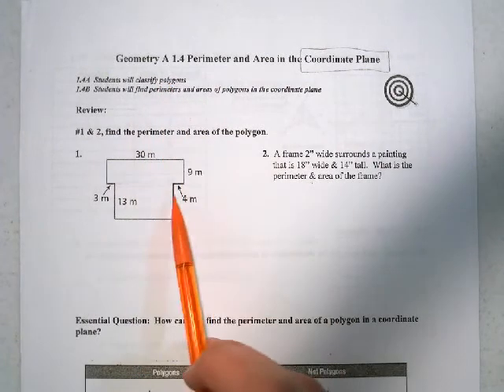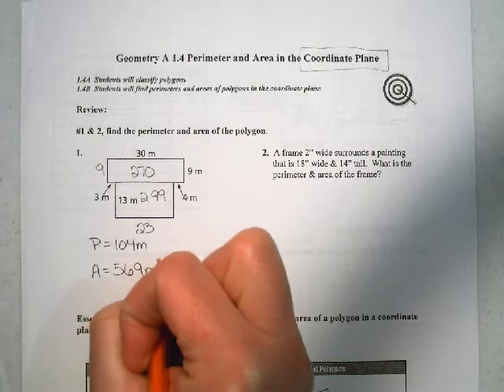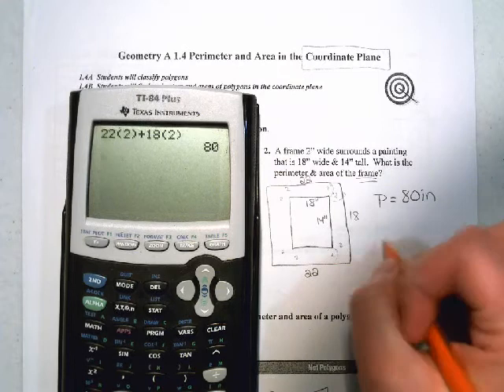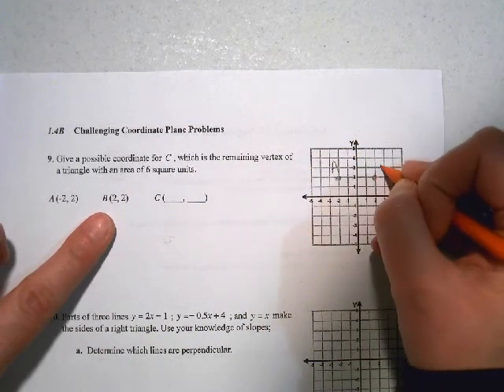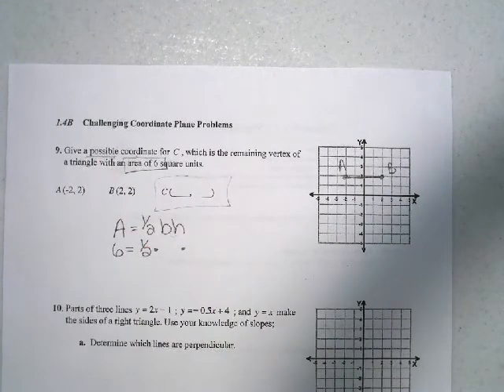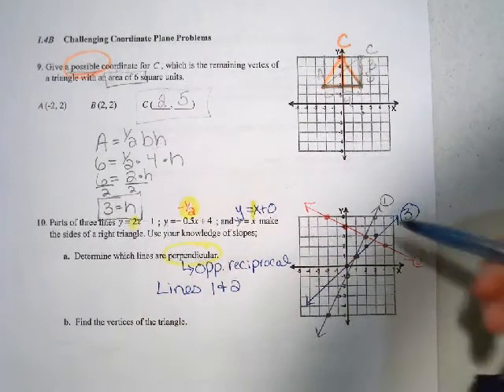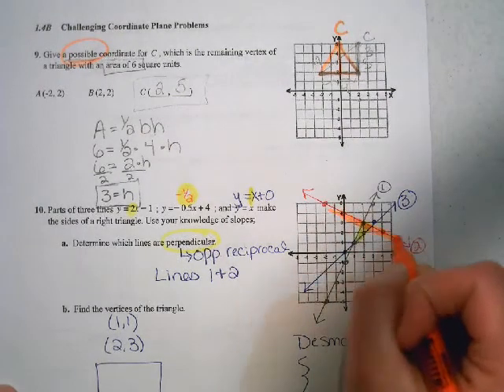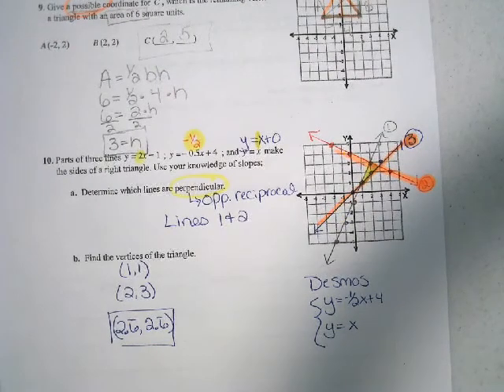Geo Lesson 1 4